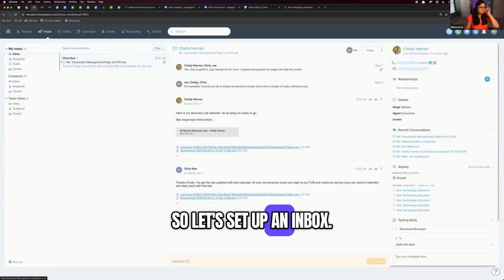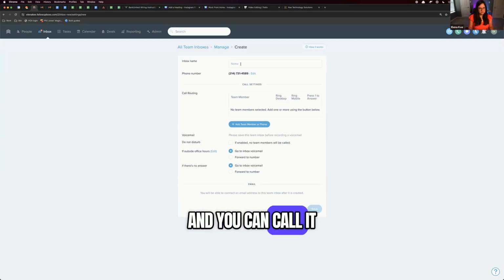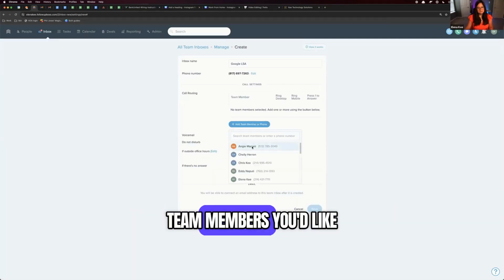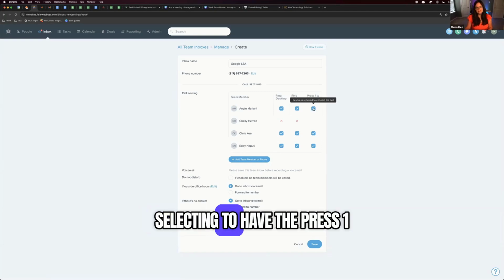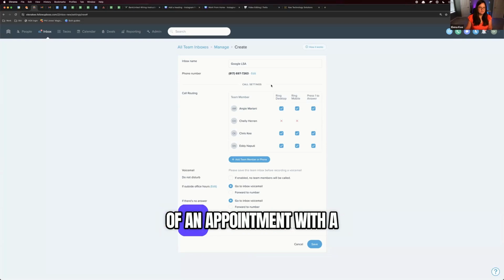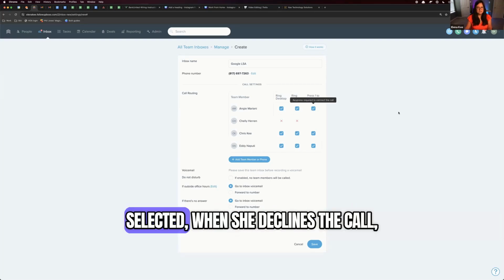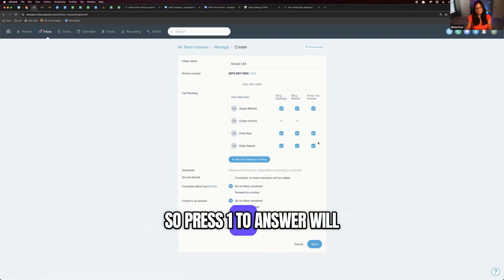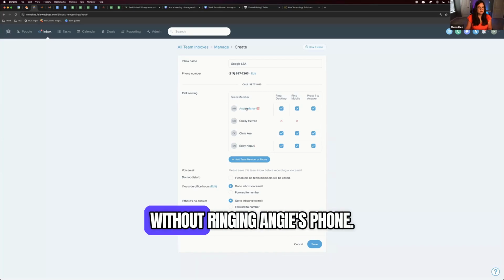7 Use Cases for the Team Inbox in Follow Up Boss w captions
🎥 Discover the top 7 ways to maximize your team's efficiency using the Follow Up Boss Team Inbox! 📈 From managing client communications to streamlining workflows, this guide covers it all. Perfect for real estate teams looking to boost productivity and stay organized.